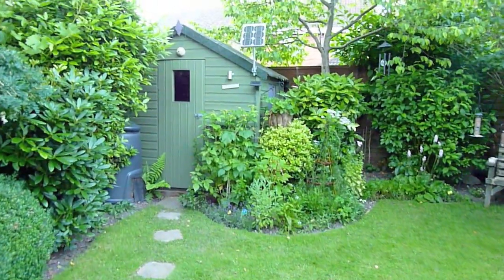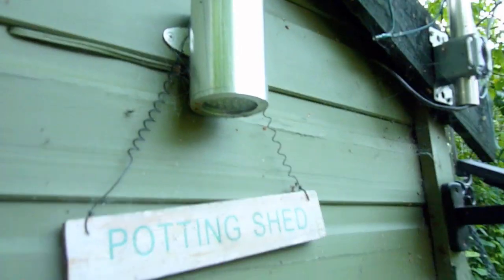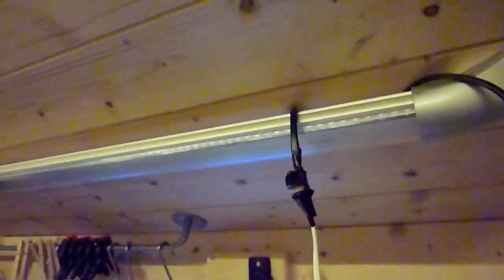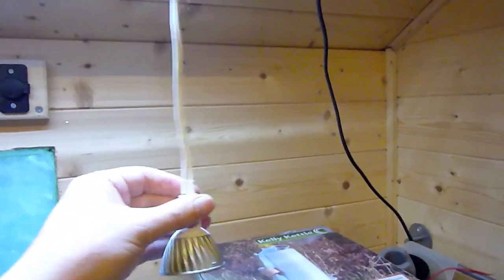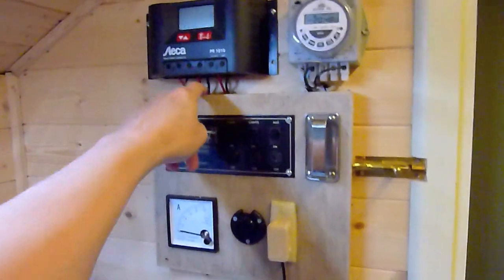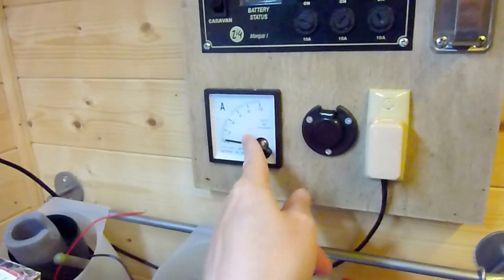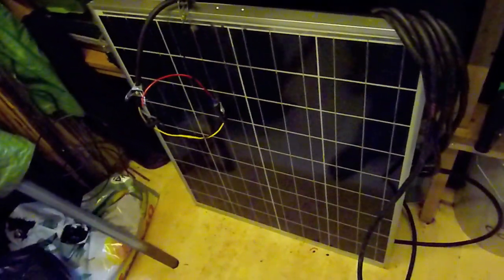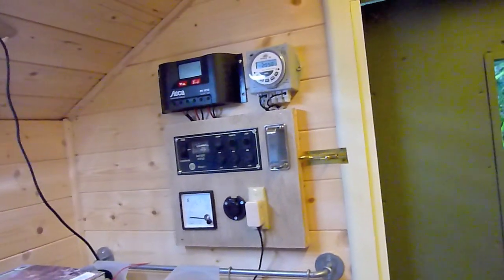Solar Shed 2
Very brief and rushed update on my solar powered shed installation. Since the first video back in 2006, I've added a new charge controller, switch/fuse panel, 12 volt sockets and upgraded all the lighting to LED. The outside light is on a 12 volt timer.